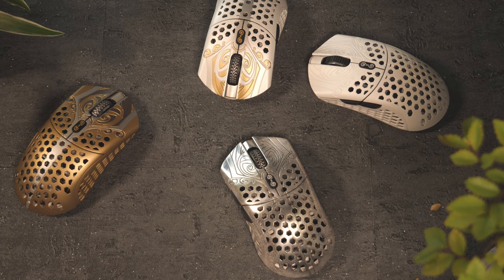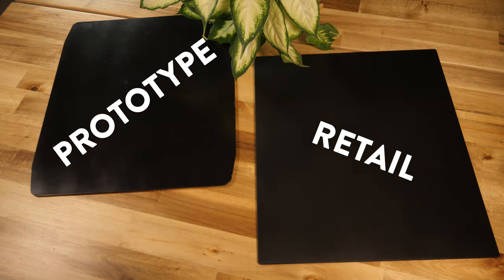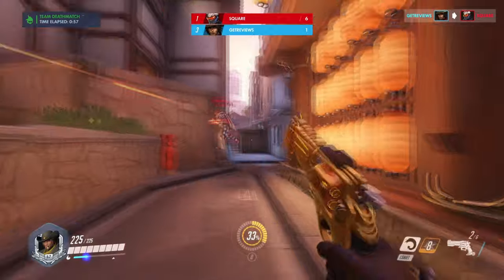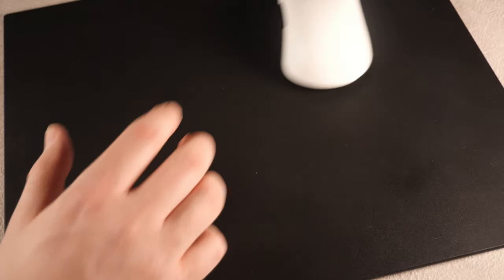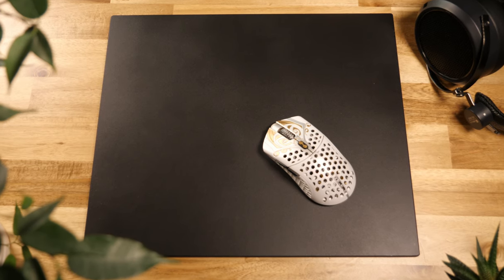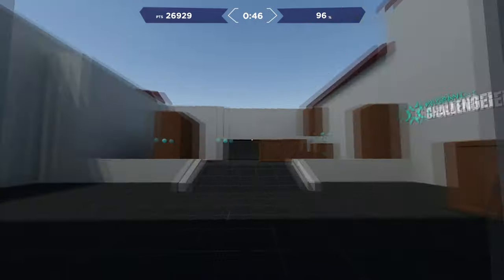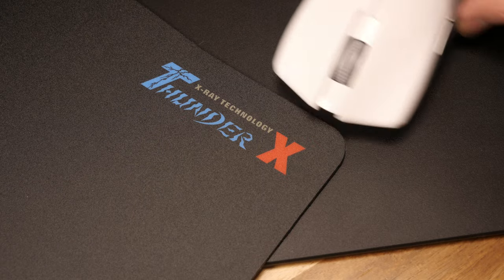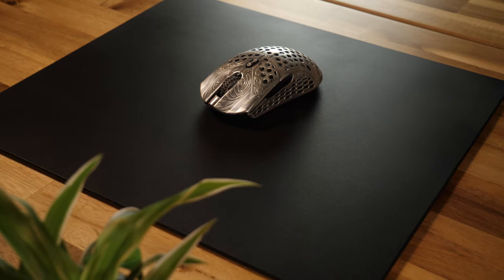CeraPad - Is a CERAMIC Mousepad the best kept SECRET for GOD aim? Going Boomer to AIMBOT...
TJ exclusives got in touch to let me have the first YouTube review of their new Ceramic Mousepad the CeraPad. I didn't have any expectations but I honestly couldn't be more impressed with this little pad!

It will 100% be in my rotation moving forward for aim training in particular, check out the video and let me know what you guys think about it!

Timestamps:
0:00 Intro
0:49 Introducing, the CeraPad
1:24 Unboxing & Glide Impressions
3:52 Use PTFE for best results
4:08 Gaming Experience
4:32 Size DOES matter... sadly...
5:21 Aim training is it's real party trick!